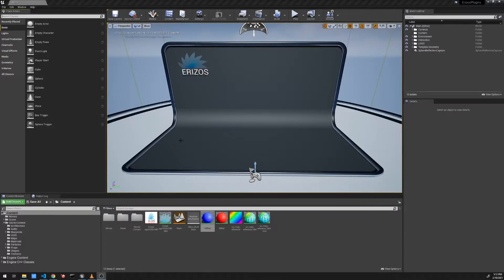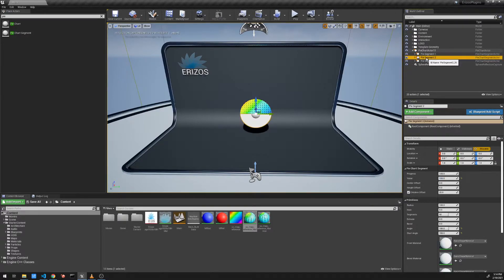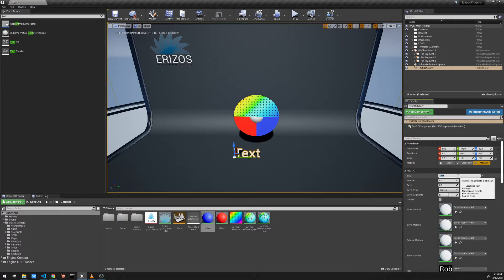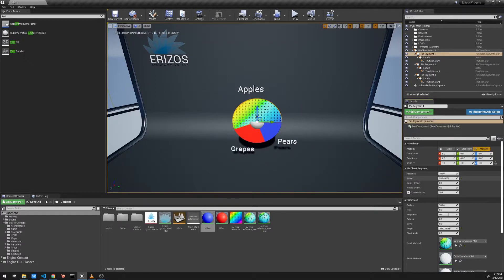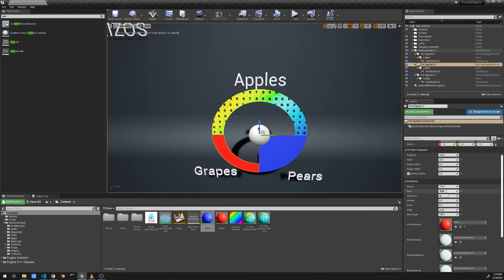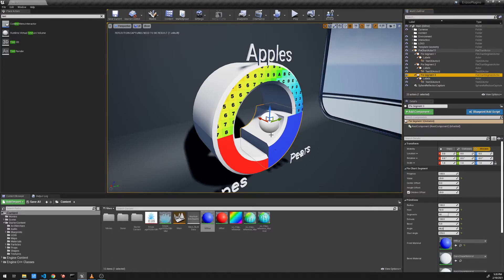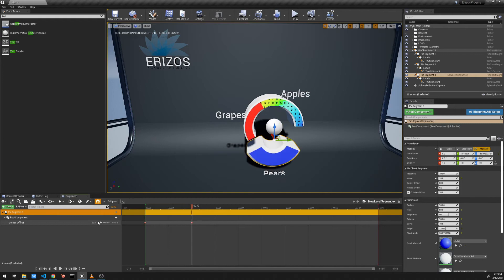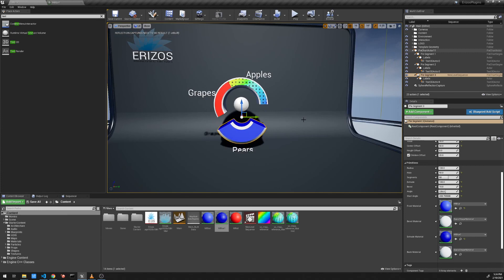UE4 Pie Chart Actor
The Pie Chart Actor for UE4 by @Erizos allows you to quick create, design and animate pie charts from within UE4.
The Pie Chart Actor has many features, such as segment labeling and segment specific properties to help you easily create the pie chart design that you need.